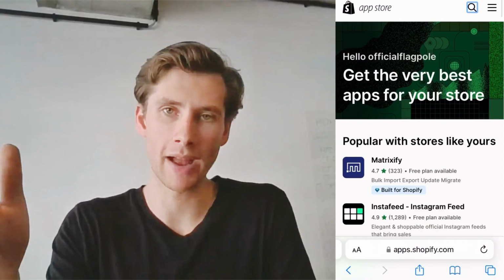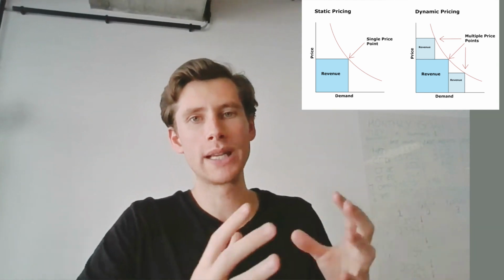How to continue selling even when out of stock on Shopify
Regardless if you are dropshipping or have your own inventory, you might run into supply chain issues for your Shopify store. Here are a few of the most effective tricks to smoothen out those delays.

Our apps assist you to increase revenues, reduce costs and scale your Shopify store, by allowing you to master the CRM, logistics, automation & analytics of your business. Start operating your store like the top 1%, and the rest will follow.

We are releasing new features literally every week, and we want to hear your feedback. If you have new feature suggestions that would help your store, let us know by writing us to the email provided below.